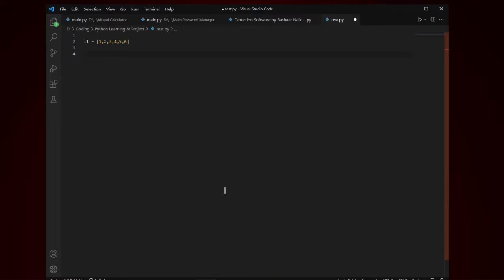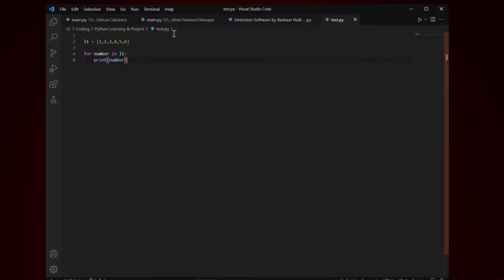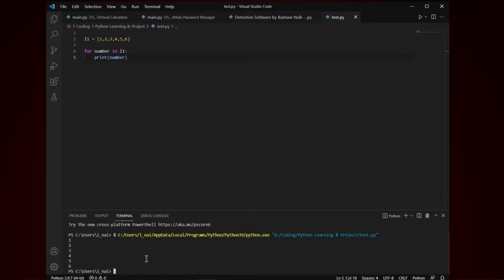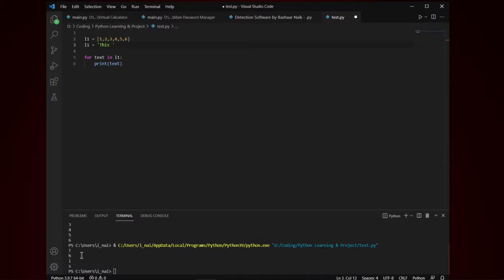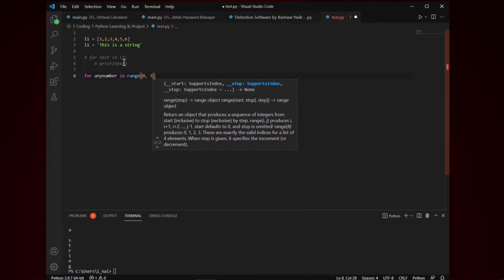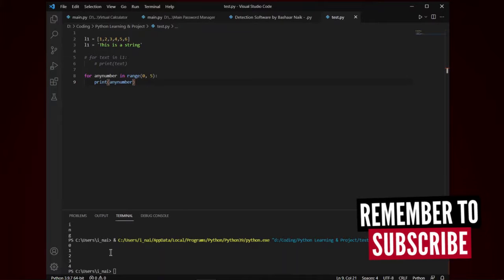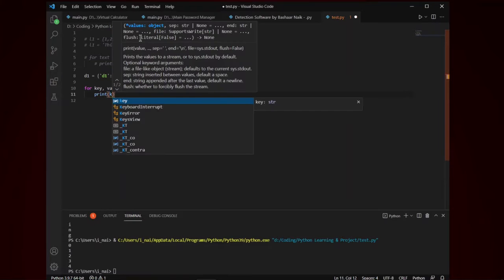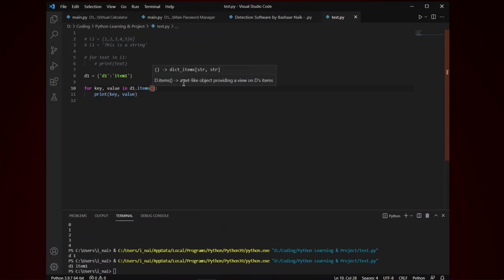For Loops in Python. What are FOR LOOPS in Python. Python Programming Course - Zero to Hero !!!!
This Python Programming Tutorial will teach you all about FOR LOOPS in Python. It will teach you about the iterating and incrementing of for loops, then it will also teach you about the .items() function which can be used with dictionaries, it will also teach you about the range function with for loops. This video will make your understanding about for loops very strong.

This video is a part of my Python Programming Series ( MASTER GUIDE OF PYTHON ) - zero to hero . - Link

On this channel you can also find content related to A.i Projects, Web Development, Game Development, Computer Tips and Tricks, Computer Programming & Skills and more amazing and awesome stuff and the vidoes are very high quality and well explained.

Your kind support means a lot to us and we value it a lot.